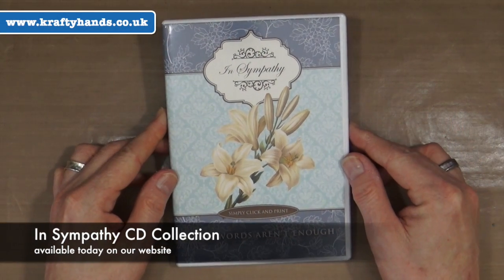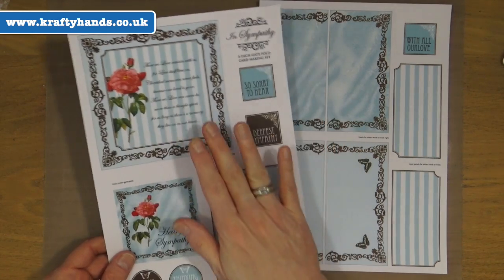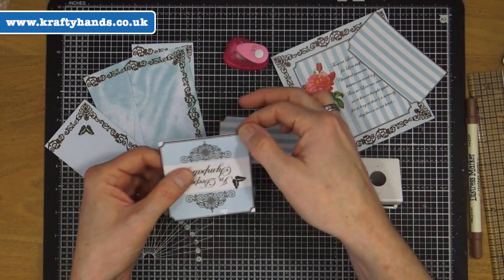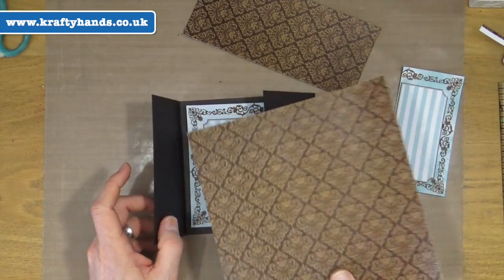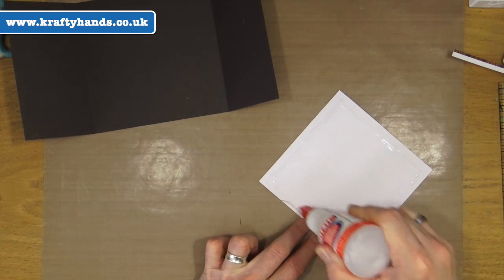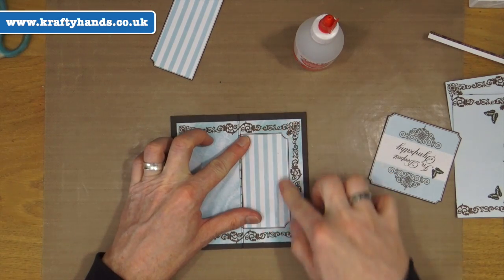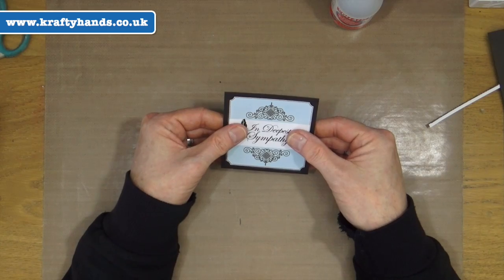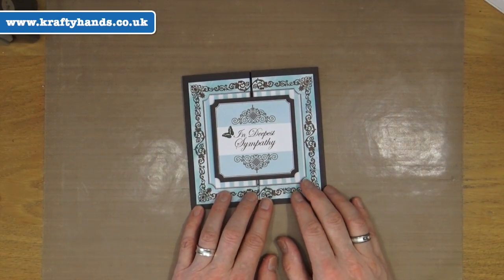How to: In Deepest Sympathy 6x6 Gatefold Card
In this tutorial Mike makes a 6x6 gatefold "In Deepest Sympathy" Card from the In Sympathy CD Collection.